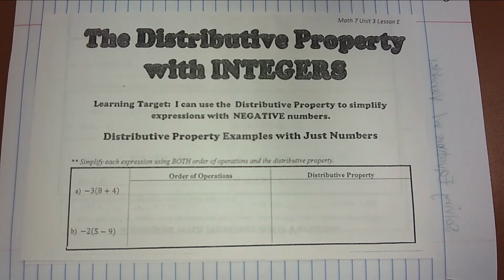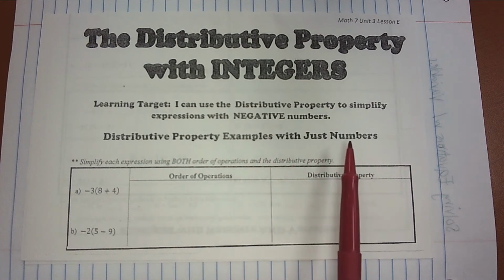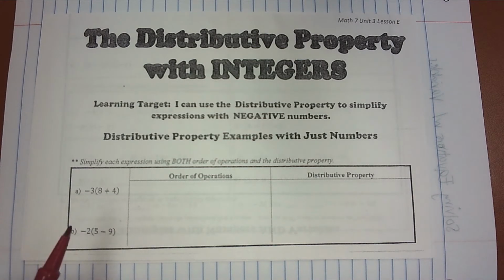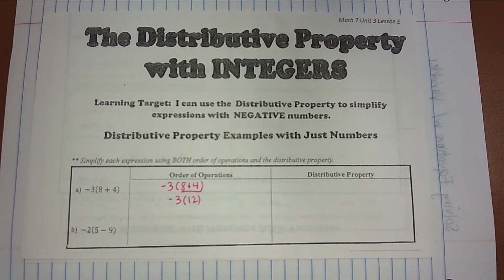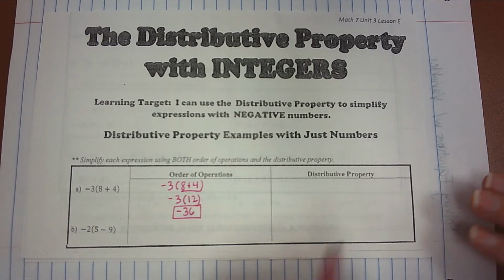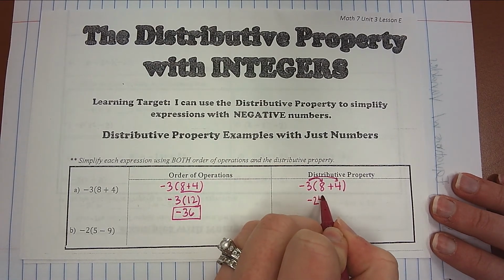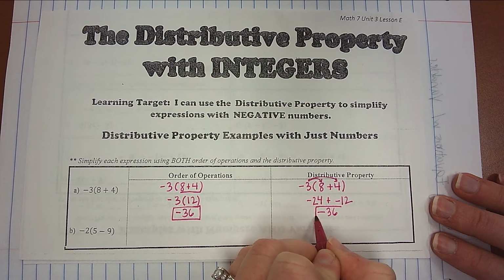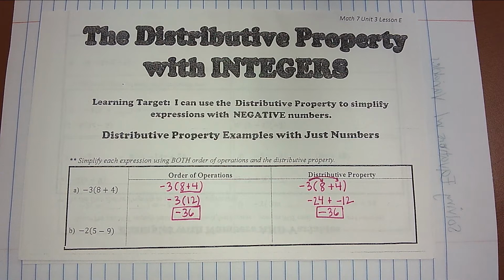7th 3E Video 1 Distributing Integers